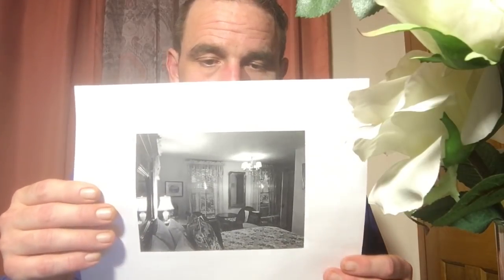(ASMR) THE CANTERBURY BED & BREAKFAST ROLE PLAY CHECK-IN